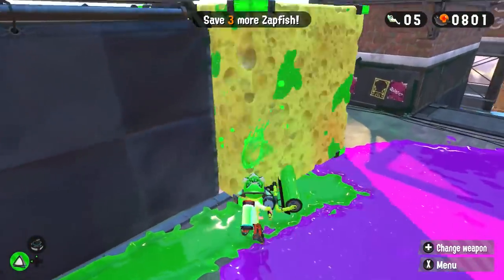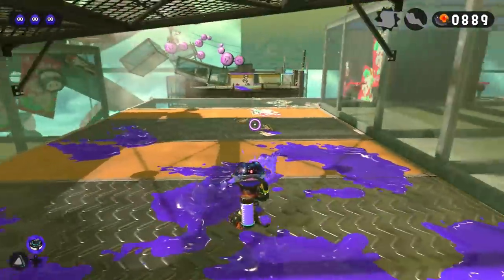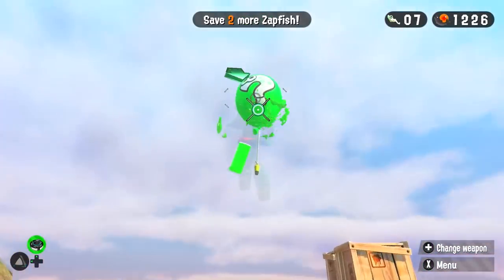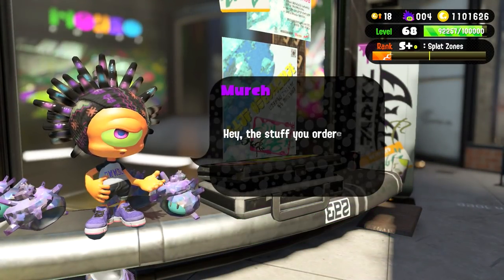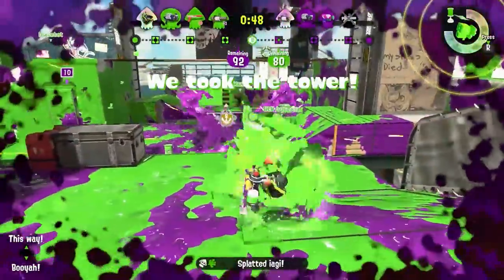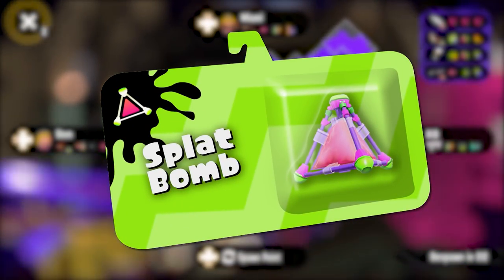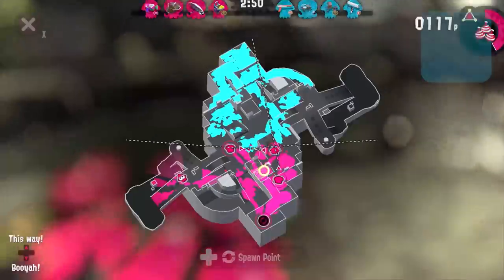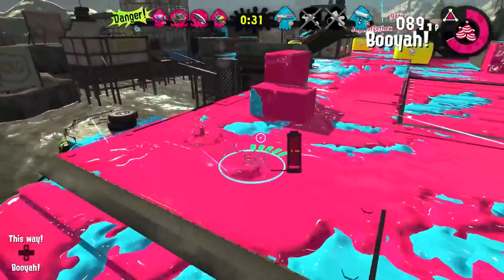Splatoon 2 – Episode 8: Slosher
We show them what's in my bucket...